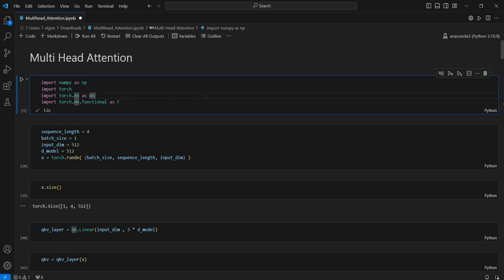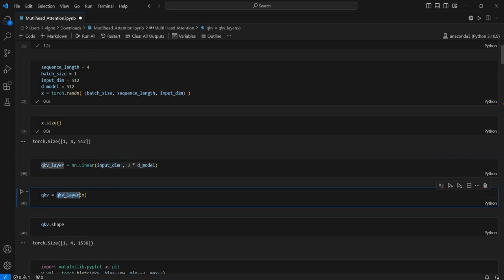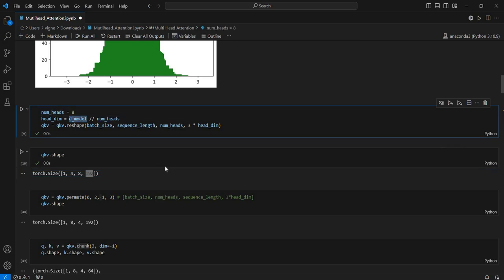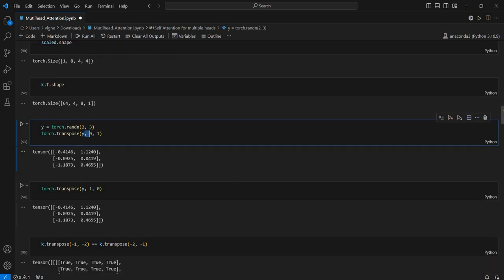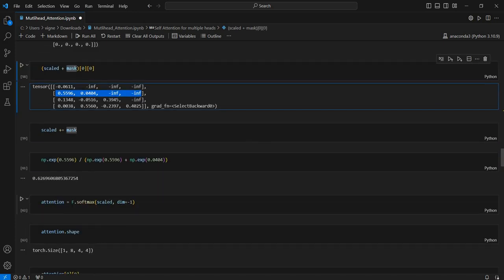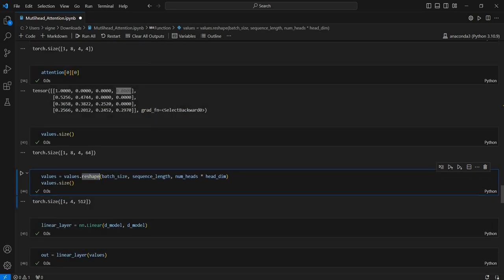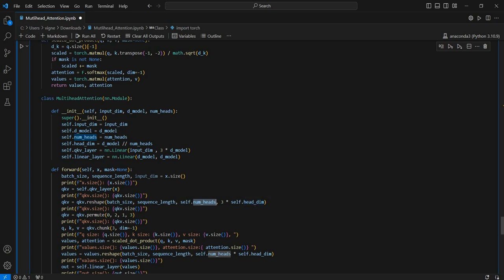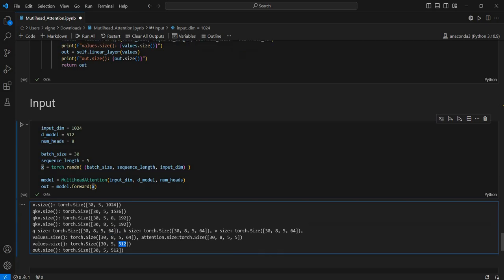Mastering Multi-Head Attention in PyTorch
Dive into the world of Multi-Head Attention with our concise PyTorch tutorial! 🚀 Learn the essentials, implementation, and practical insights behind this vital transformer mechanism. Follow along as we build the layer from scratch, empowering you to enhance your deep learning projects. Perfect for all levels, this guide demystifies Multi-Head Attention in a short, impactful session. Elevate your skills and stay ahead in the world of deep learning! 🔍💡